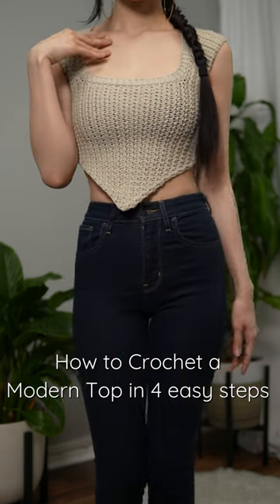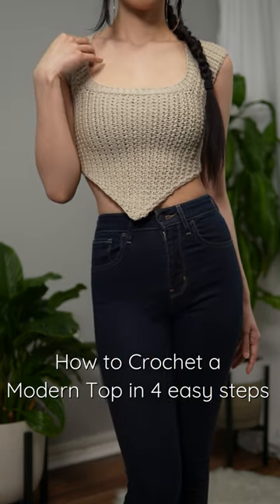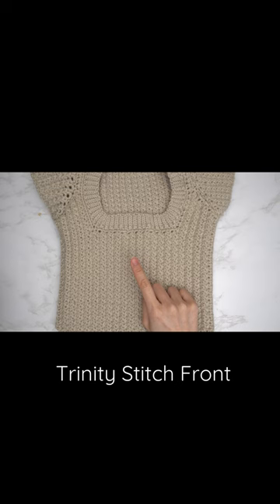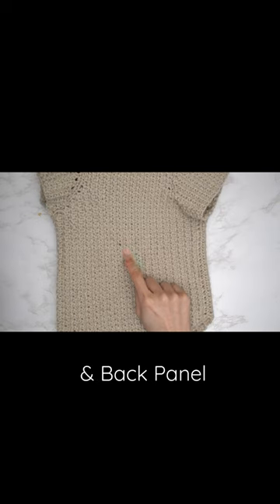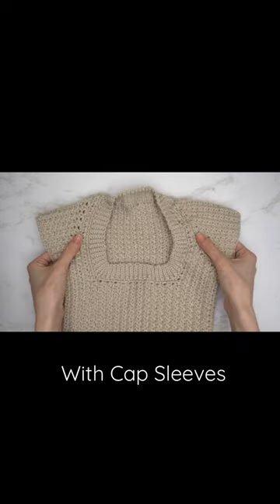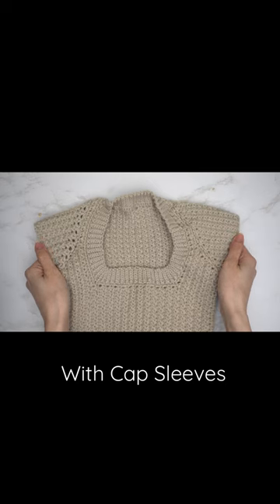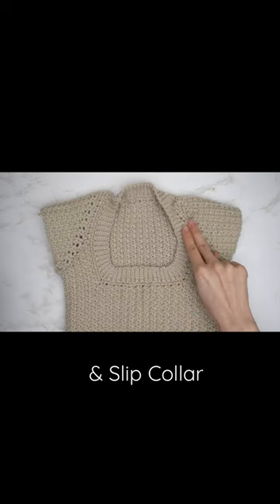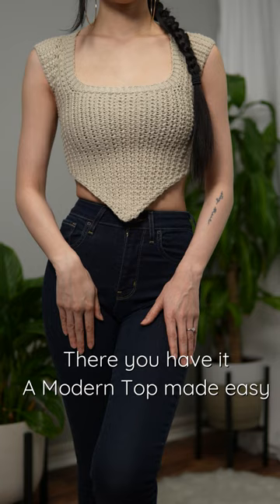How to Crochet a Modern Top in 4 Easy Steps